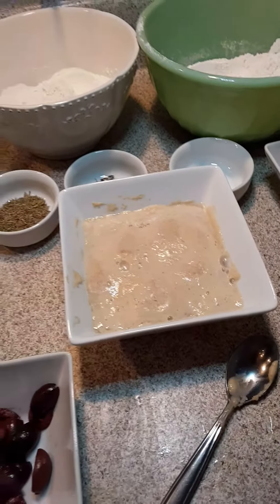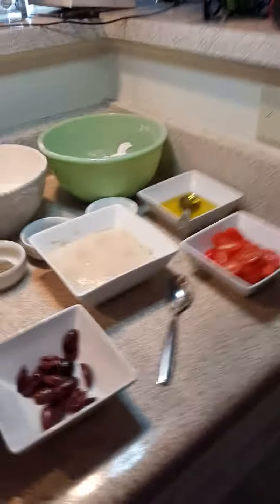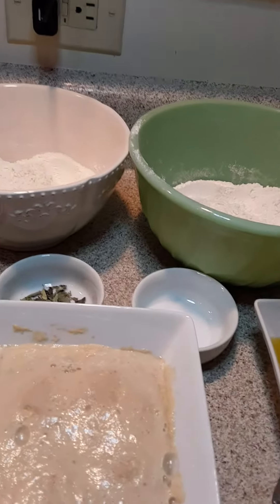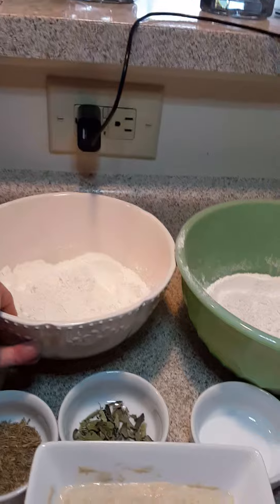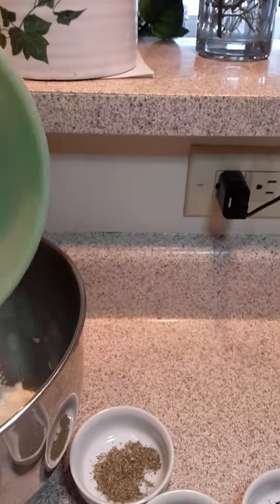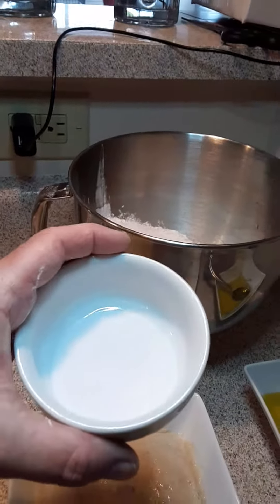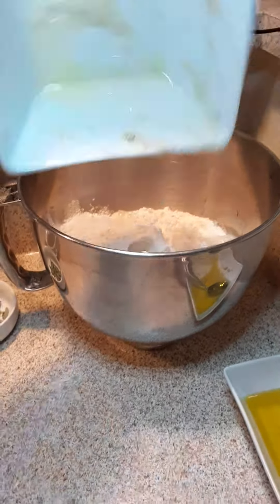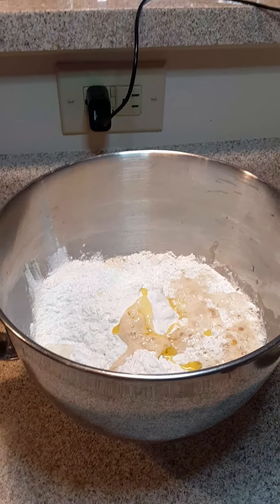Focaccia Bread Recipe pt. 2